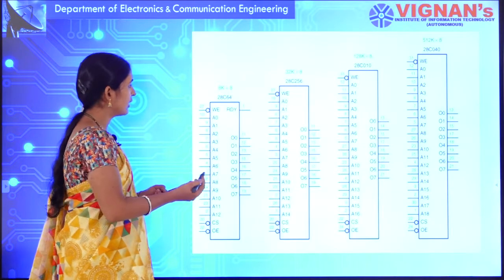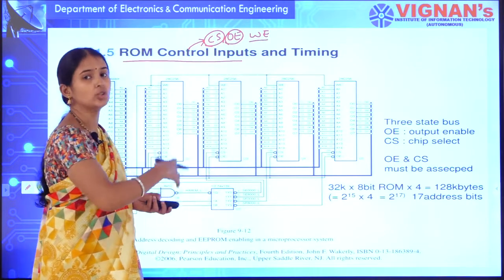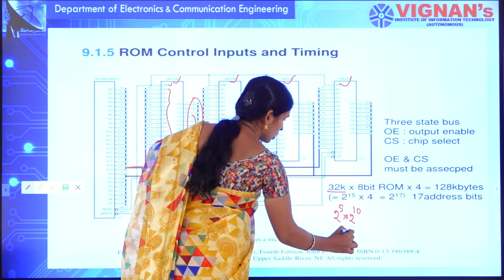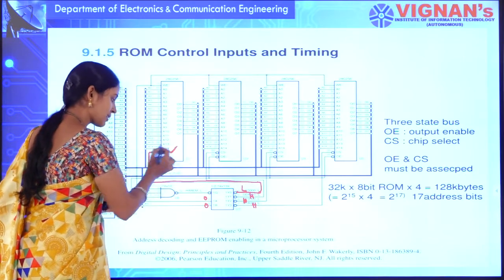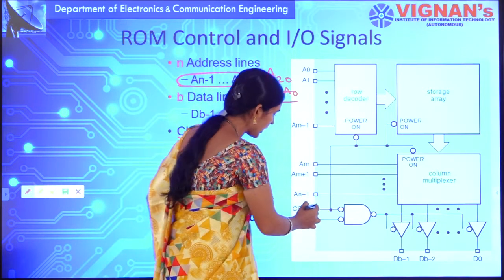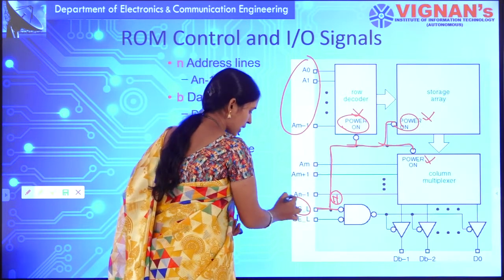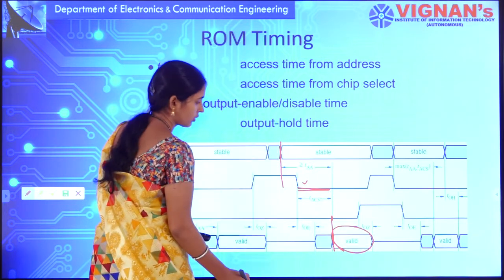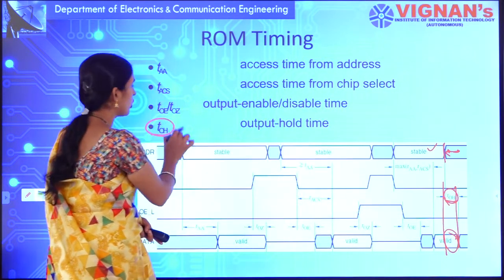Unit - 3 Lecture - 7 (DICA)